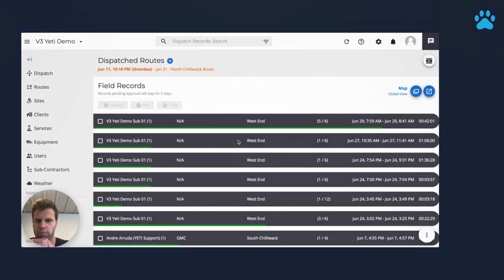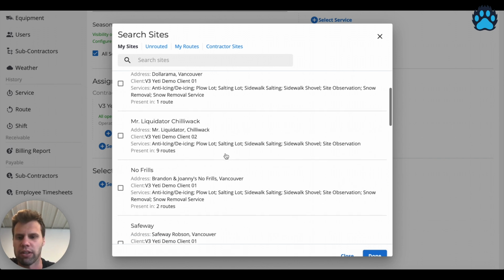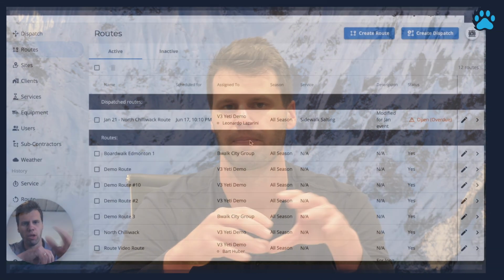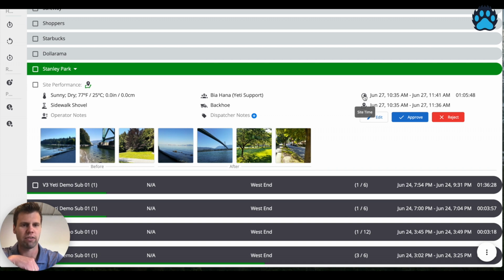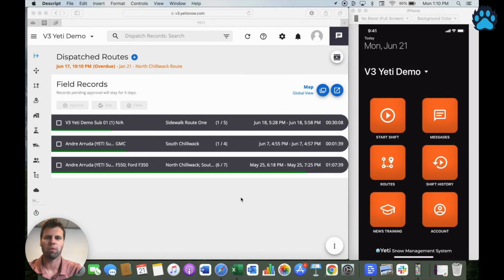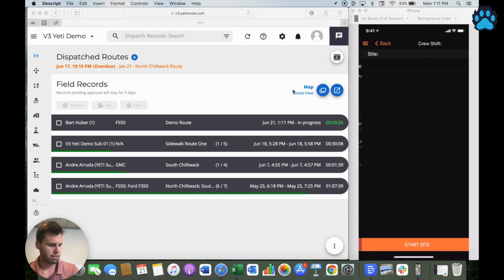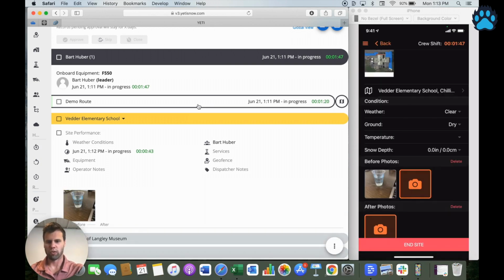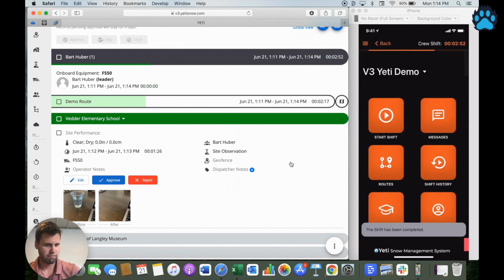Yeti Snow + Ice Management - Demo on Demand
This is a short 10 minute demo of Yeti Snow Management software. The video covers some of the most important aspects of the platform including the Route Builder, Site detail and Site Map builder, and the Dispatch Area including Global map where users can see all their crews and subcontractor partners service records in real-time.